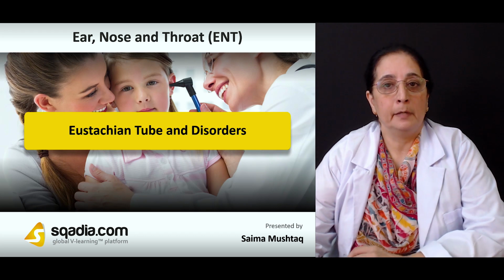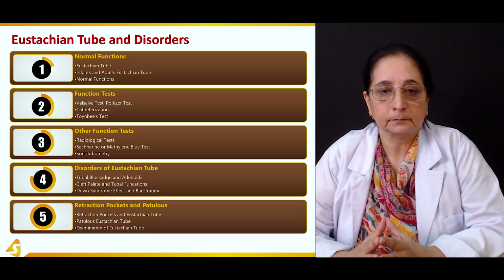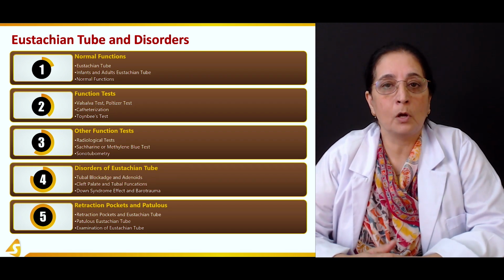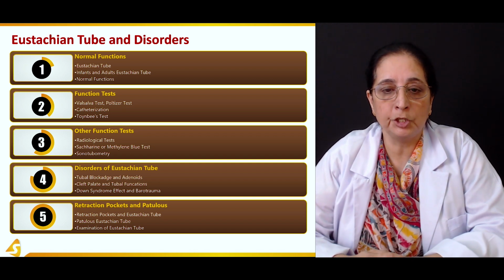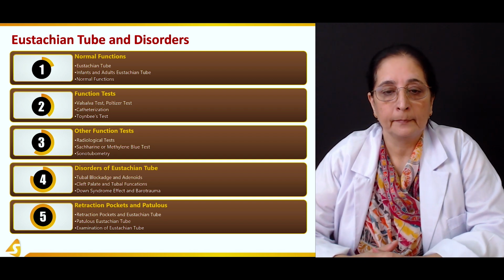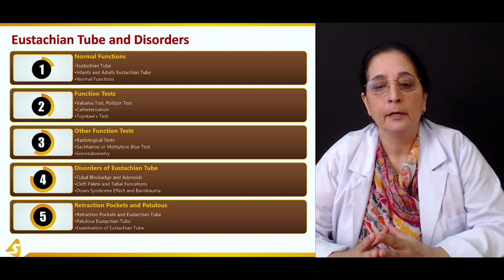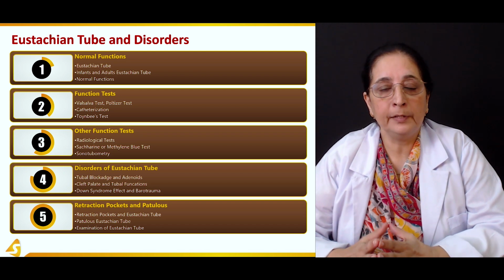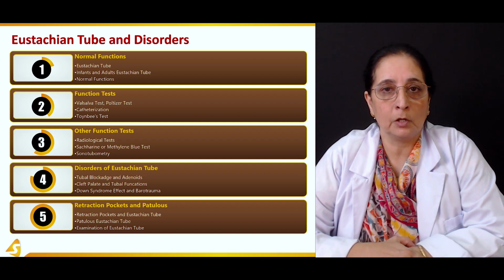Eustachian Tube and Disorders | Introduction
Eustachian tube and disorders are the predominant concept which is highlighted in this sqadia.com medical V learning lecture. This lecture is devoted to the elucidation of normal functions along with the function tests. Moreover, radiological tests, saccharin tests, and sonotubometry are delineated. Furthermore, disorders of eustachian tubes alongside the retraction pockets and patulous are comprehensively elaborated.

▬ 📃 Normal Functions
In this lecture ´´Eustachian Tube and Disorders´´ are explained. Section one is about ´´Normal Functions´´. Earlier in this section, the eustachian tube is elaborated. After that difference between infant and adult eustachian tubes is discussed. Then normal functions are reported which include clearance of middle ear secretions.

▬ 📜 Function Tests
Section two is about ''Function Tests''. In the beginning, the Valsalva test is pursued. Then Politzer test is explained. This is followed by catheterization. The educator also gives information about Toynbee’s test. In the end, tympanometry is elaborated.

▬ 📃 Other Function Tests
Section three is about ''Other Function Tests''. Primarily, the radiological test is discussed. In this test, a radio-opaque dye, e.g. hypaque or lipoidal is instilled into the middle ear through a pre-existing perforation. After that saccharine or methylene blue test is explained. Likewise, the educator elaborates sonotubometry in this part.

▬ 📜 Disorders of Eustachian Tube
Section four is about ''Disorders of Eustachian Tube''. The educator begins by talking about tubal blockage. The causes of eustachian tube obstruction are reported. Furthermore, adenoid and eustachian tube functions are elucidated. Cleft palate and tubal function are discussed later on. This is followed by an explanation of Down syndrome and tubal function. At last, barotrauma is pursued.

▬ 📃 Retraction Pockets and Patulous
Section five is about ''Retraction Pockets and Patulous''. Firstly, the educator talks about retraction pockets and eustachian tubes. Then patulous eustachian tube is elaborated. Lastly, the educator sheds light on the examination of the eustachian tube.